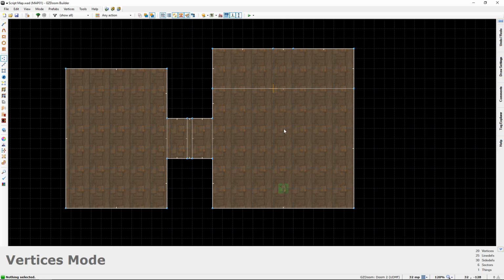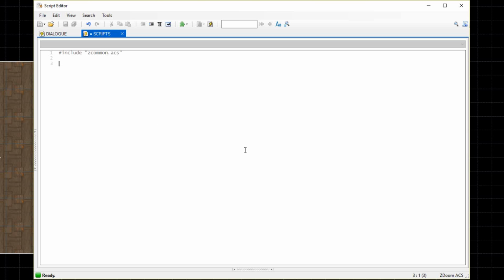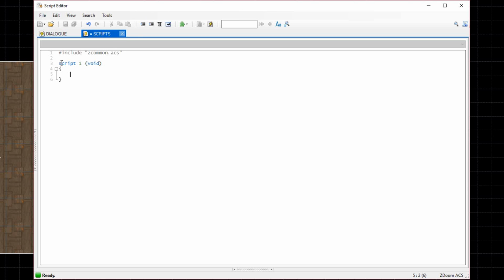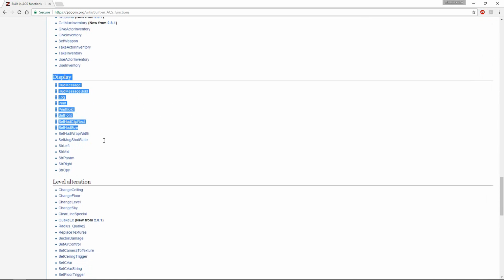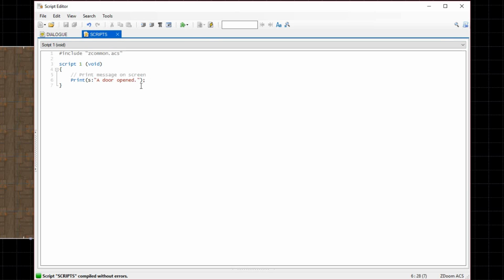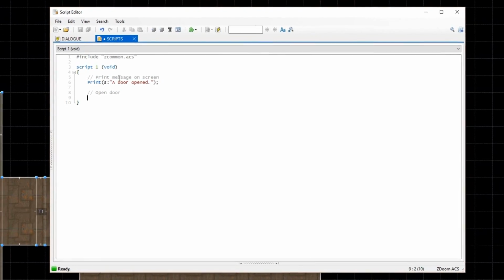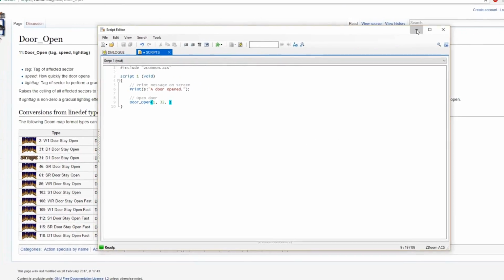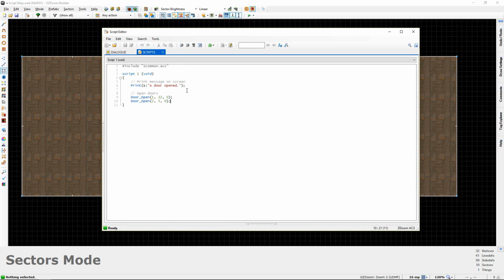ZDoom ACS Scripting Tutorial #1 - Your First Script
Have you ever wanted to write your own DOOM scripts?  Are you a complete beginner with no programming or scripting experience whatsoever?

If the answer to either of those questions is "Yes," then this series is for you!

In this video I show you how to write your very first script as well as explain how scripts are structured.

NOTE:  When you create a brand new map, I highly recommend using the "ZDoom (Doom in UDMF format)" Game Configuration.  This will allow you to write scripts, and is also the best, most flexible format to date.

I also highly recommend using the latest version of GZDoom Builder, which you can grab at the following link: